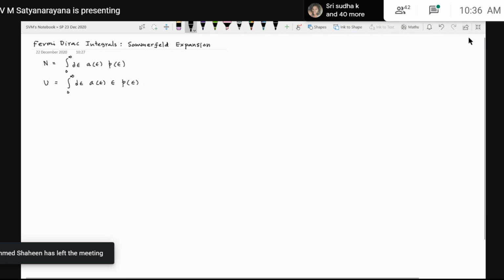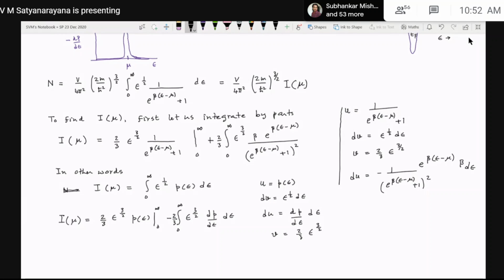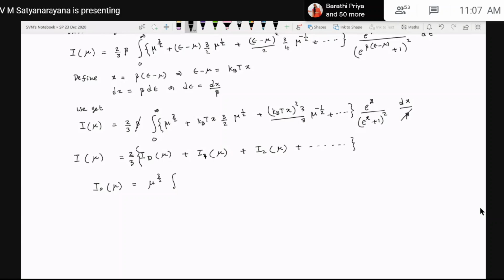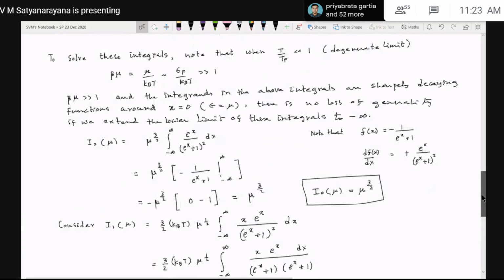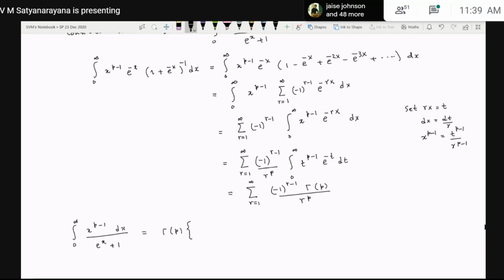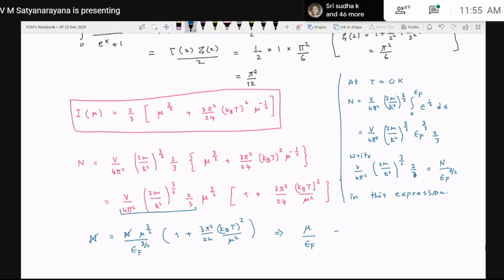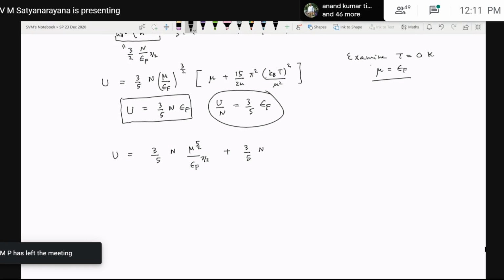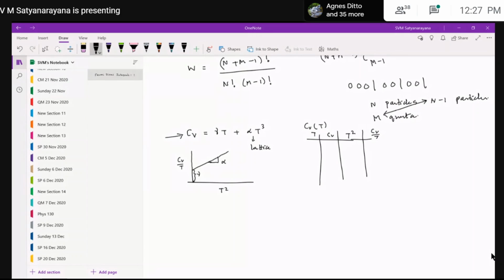Statistical Mechanics | Fermi Dirac integrals | Sommerfeld expansion